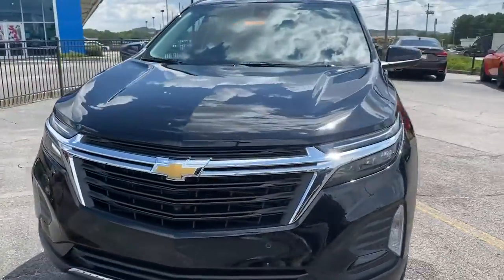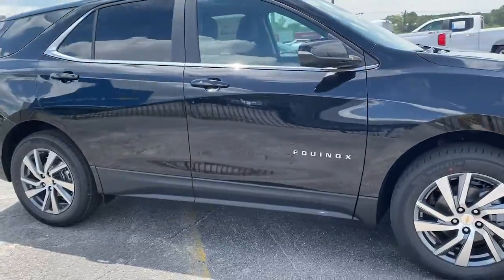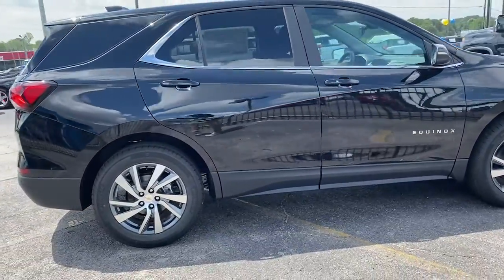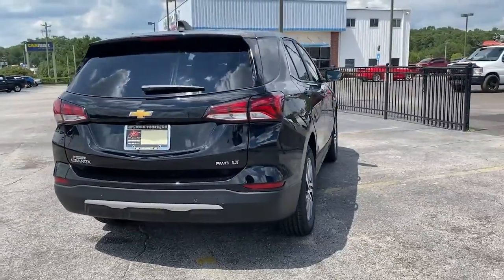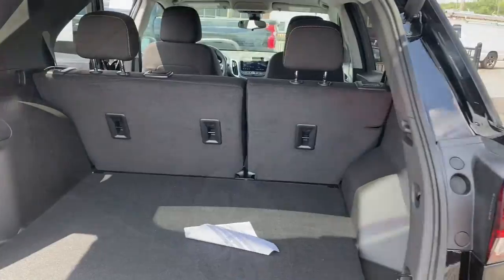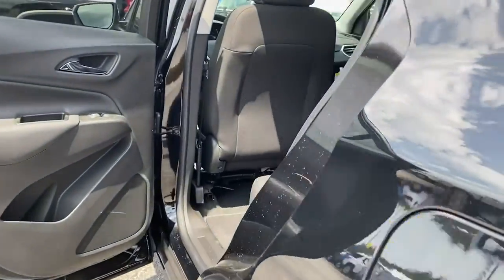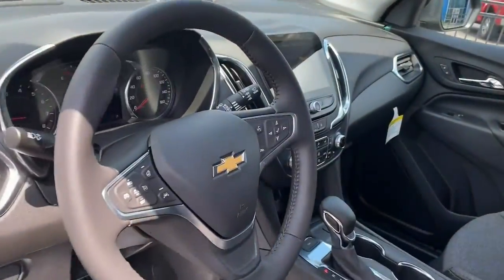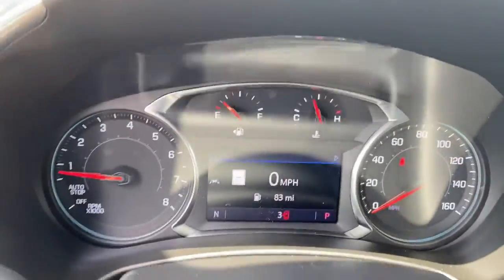2022 Chevrolet Equinox Lithia Springs, Douglasville, Powder Springs, Smyrna, Atlanta, GA 221096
Mosaic Black Metallic New 2022 Chevrolet Equinox available in Lithia Springs, Georgia at John Thornton Chevrolet. Servicing the Douglasville, Powder Springs, Smyrna, Atlanta, GA area.